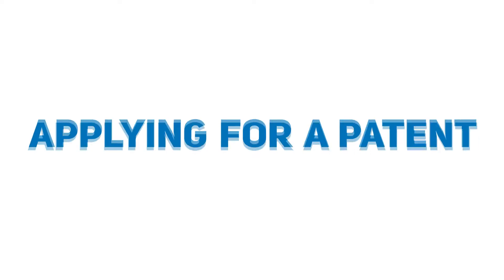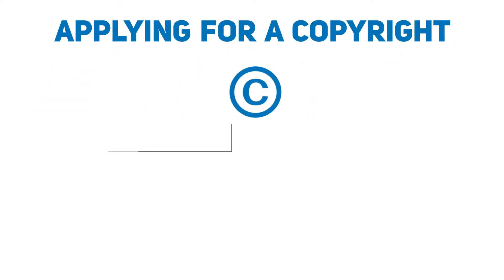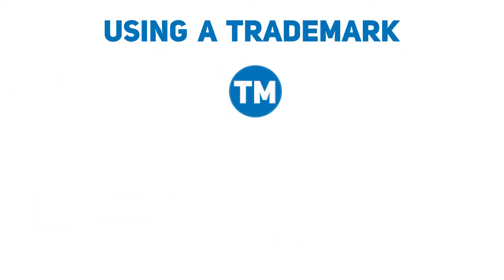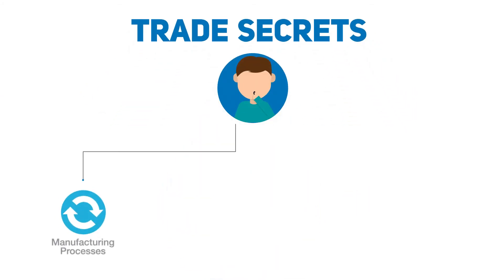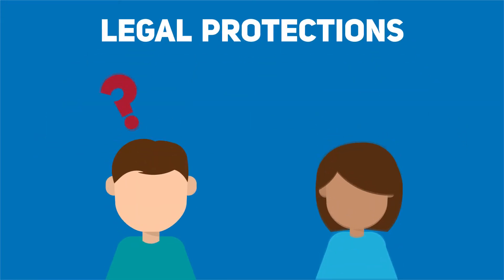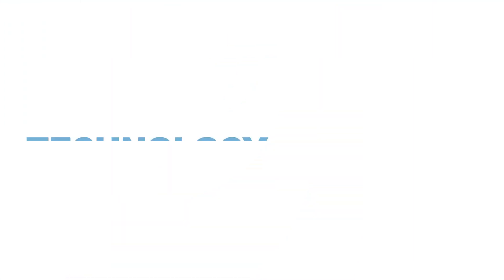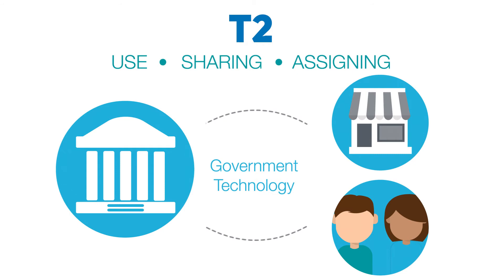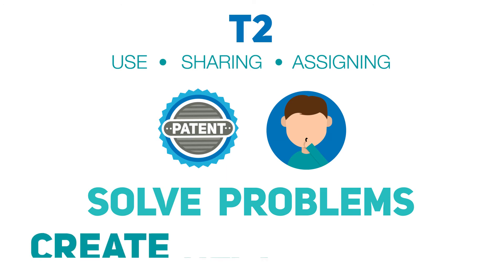What is Intellectual Property?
We helped the Federal Laboratory Consortium for Technology Transfer develop a series of videos to help business owners understand intellectual property.